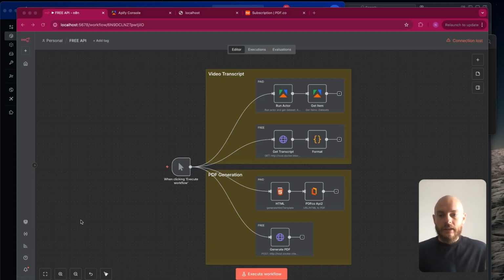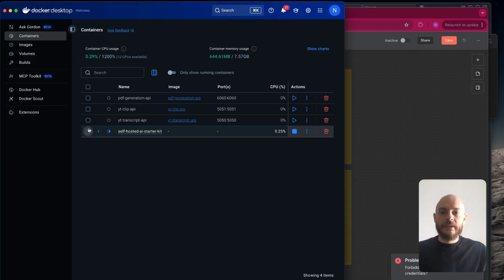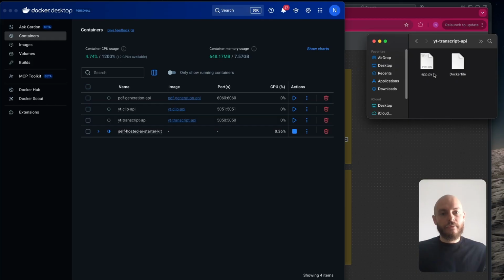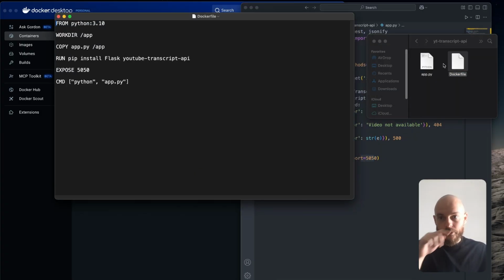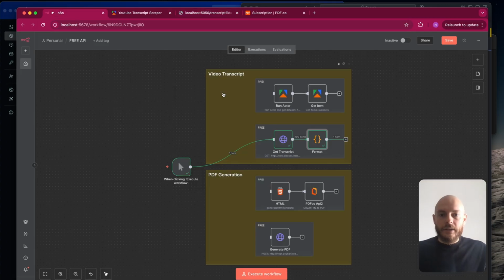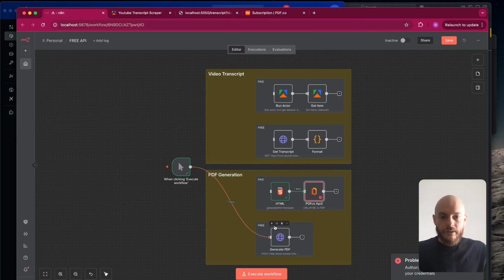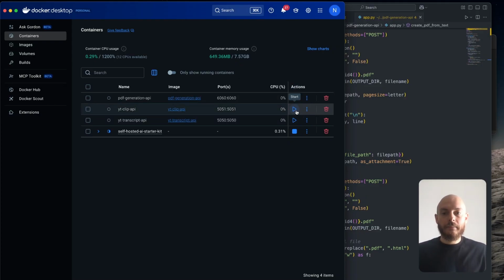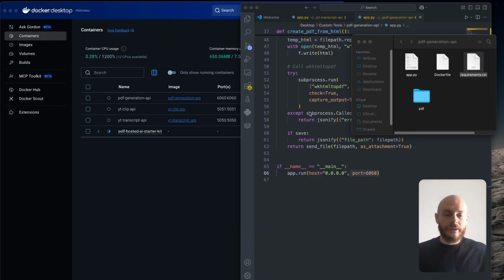Stop Wasting Money on API Subscriptions (Do This Instead)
TIMESTAMPS 🕒
00:00 Don't Use Paid APIs
00:41 Example 1: Video Transcript
06:04 Example 2: Generate PDF